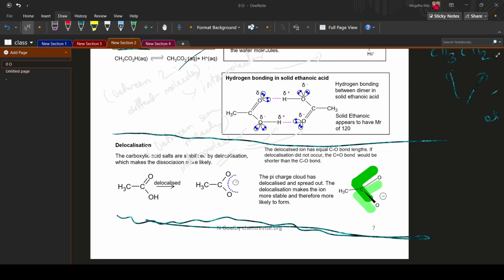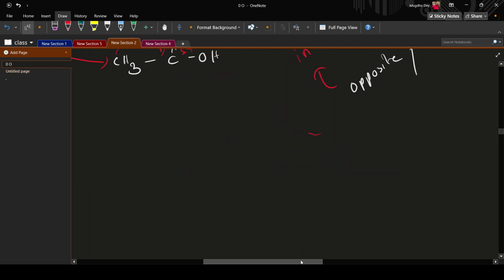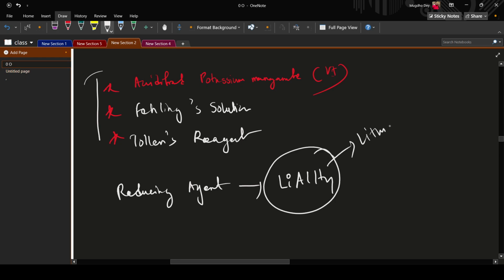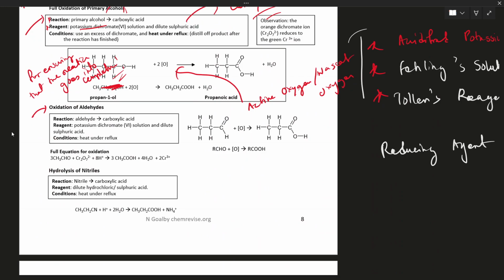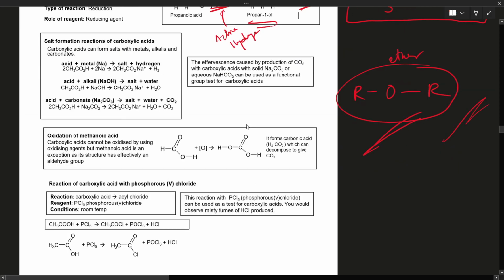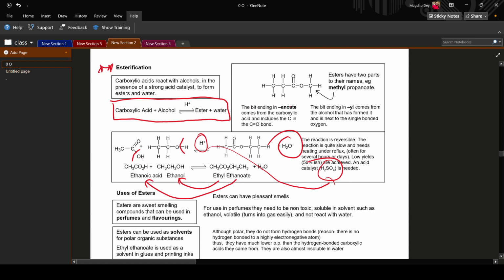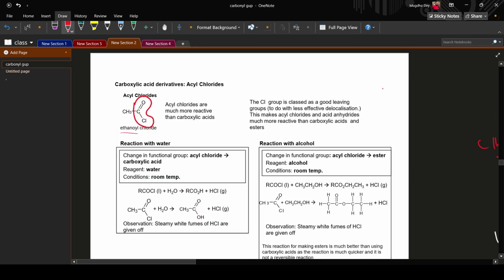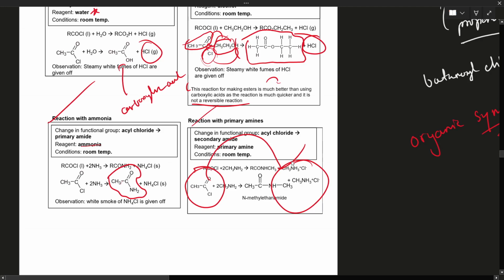Edexcel IAL Chemistry May 2026 | Organic Chemistry U4 - Part 3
This video is part of the A2 Chemistry – Edexcel playlist, covering the full specification for the May/June 2026 exam series. Each lesson breaks down key concepts with clear explanations, worked examples, and exam-style practice questions.

What you’ll get in this series:

Complete coverage of Physical, Organic, and Inorganic Chemistry

Required practicals & analytical techniques (IR, NMR, Mass Spec, Chromatography)

Step-by-step problem solving and exam tips

Past-paper style practice to boost confidence

📌 Perfect for students revising for the Edexcel A-Level Chemistry exams (A2, May 2026).